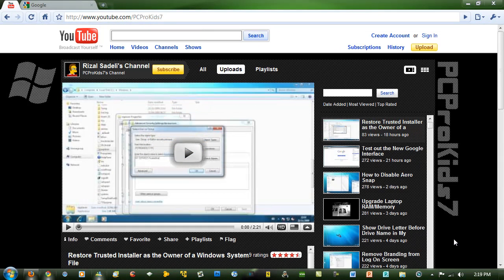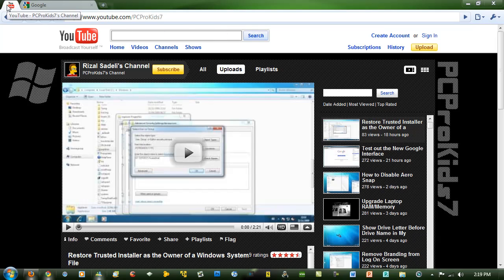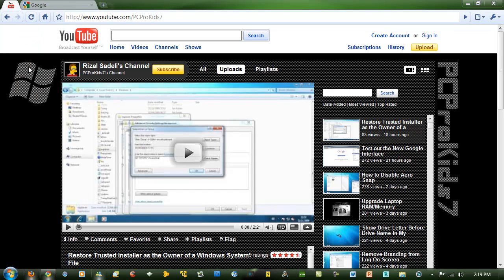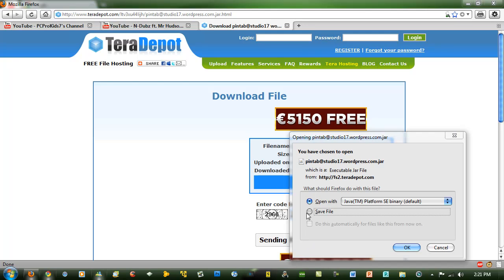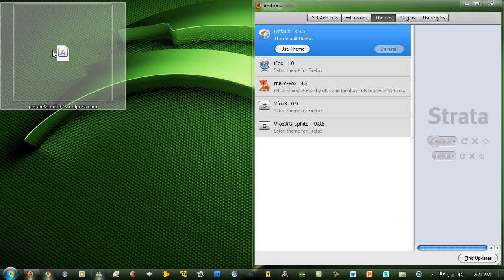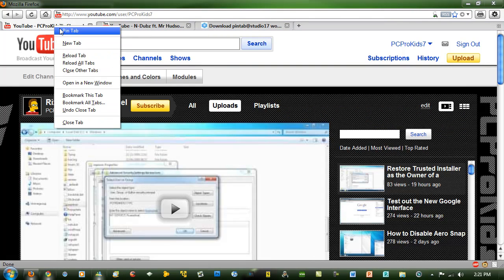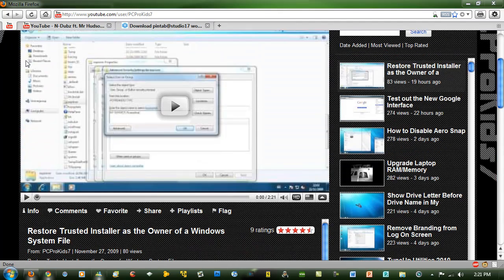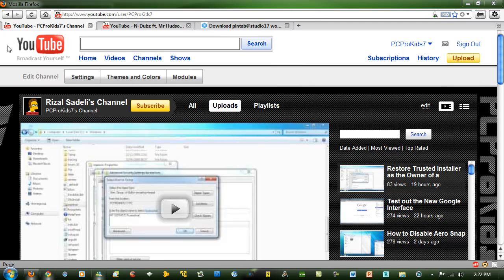Firefox: Pin Tab 0.3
Google Chrome 4.0 Beta has a feature where you can pin a tab, and I'll be showing you how to get that feature in Firefox. It makes the tab impossible to close unless you unpin it, and it does save space on your tab bar. Also it's very useful for keeping your important tabs open, like GMail, Facebook, YouTube, etc. The Pin Tab feature will be added to Firefox in version 4.0.